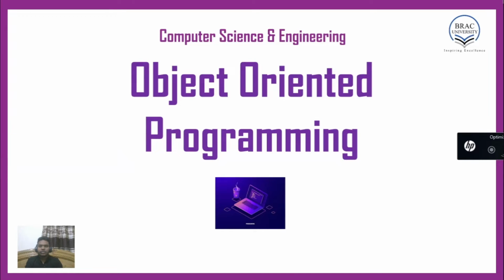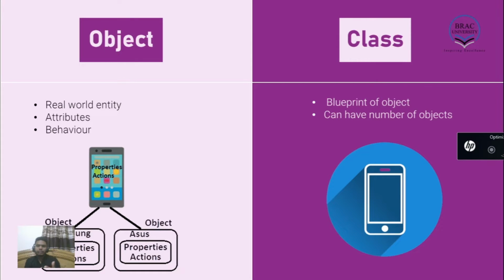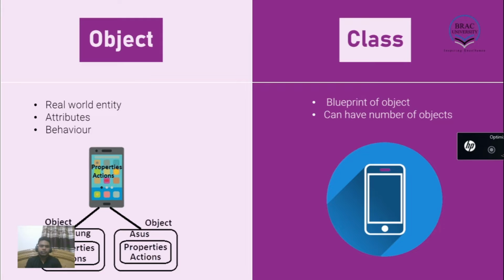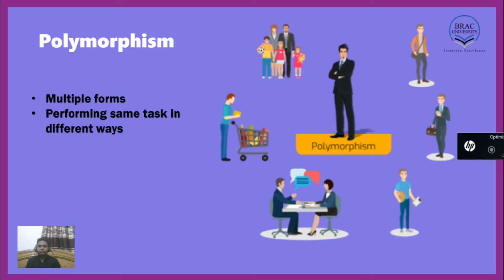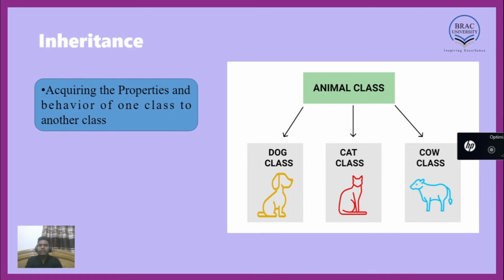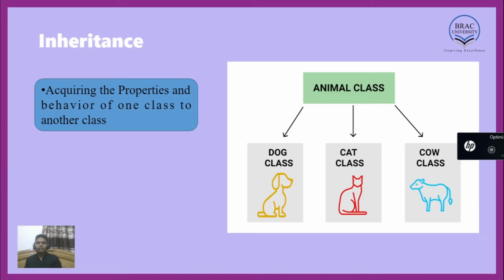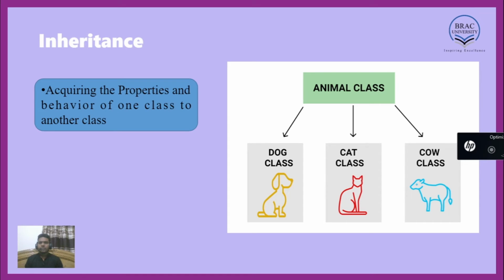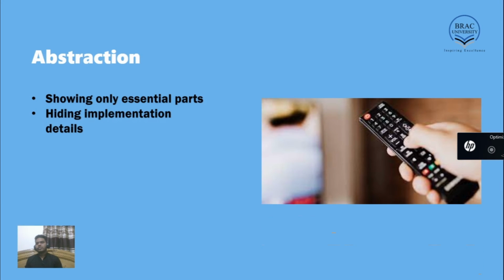OOP Basic Concept